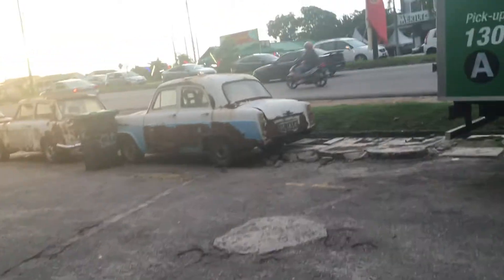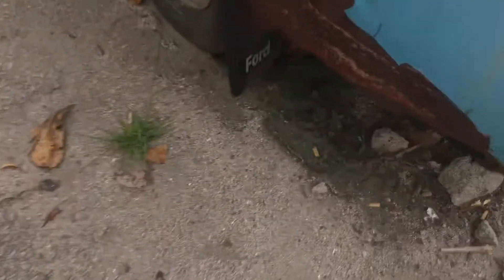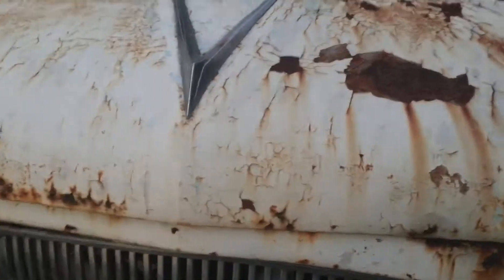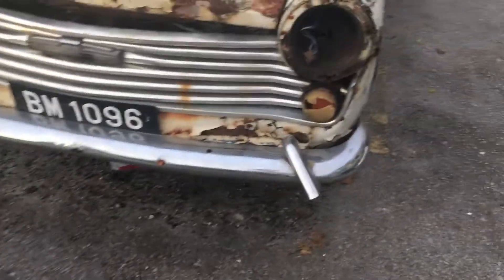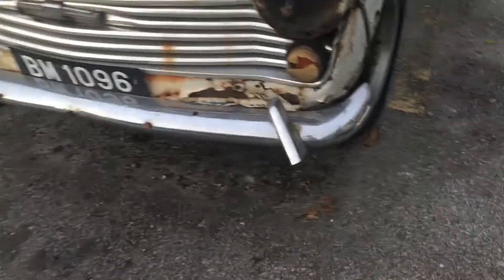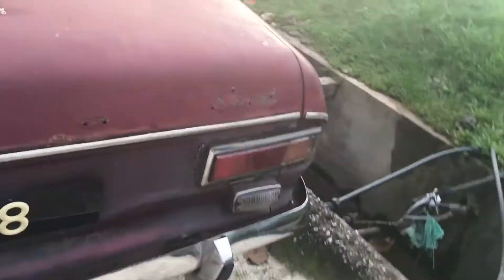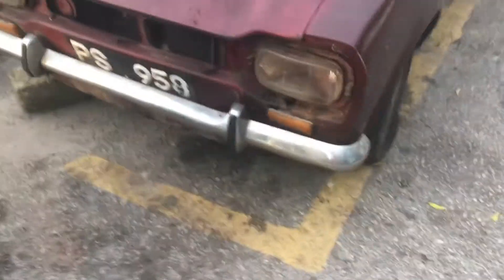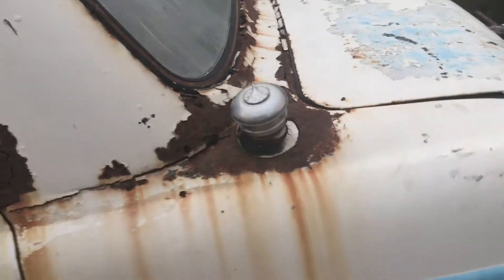3 in 1! Vintage Car Score - Ford Escort, Austin, and Others!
(Please help me identify the other 2 cars in the video, as I have no idea what they are! All I know that there is a Ford Escort) Sorry for not posting in a while again, but anyways, here we have a video that I believe I filmed like a year ago, with 3 vintage cars parked outside of a car workshop, so it isn't technically abandoned. These are quite a rarity as these type of cars, especially non-Japanese cars this age are mostly extinct from the roads. So again, please help me identify the other 2 cars and enjoy!